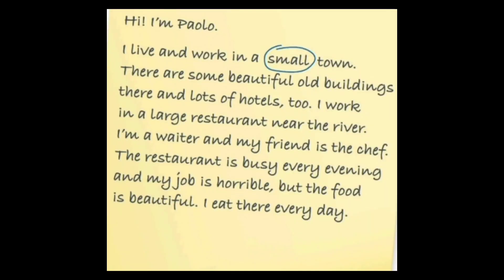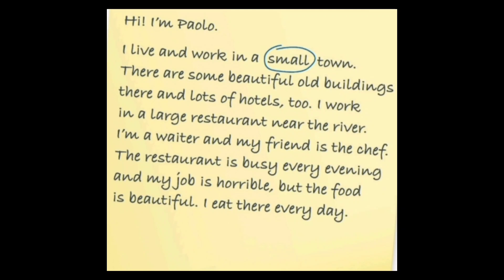مکالمه زبان انگلیسی از پایه: صفت ها در زبان انگلیسی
صفت ها در انگلیسی، صفت ها در زبان انگلیسی ، توصیف مکان ها به انگلیسی، توصیف خانه به انگلیسی، توصیف مناظر به انگلیسی، توصیف منظره ها به انگلیسی
دوره آموزش زبان انگلیسی، کاملا رایگان: با محوریت آموزش مکالمه انگلیسی از صفر تا صد و تاکید روی مکالمه روزمره انگلیسی، با توضیحات گرامر  انگلیسی از صفر تا صد و لغات انگلیسی به فارسی و تاکید روی کلمات پرکاربرد انگلیسی با معنی فارسی با تلفظ دقیق.
دوره آموزش زبان انگلیسی ما با محوریت آموزش مکالمه هست البته تو این دوره گرامر انگلیسی رو با توضیحات کامل و مثال های فراوان از صفر تا صد یعنی از پایه تا پیشرفته آموزش میدیم و همینطور لغات انگلیسی رو سطح بندی شده با معنی فارسی و تلفظ دقیق و با تصاویر و انیمیشن و با مثال های فراوان به شما یاد خواهیم داد.
پس اگه در هر سطحی هستید یا حتی هیچی بلد نیستید اصلا نگران نباشید چون ما از حروف الفبای انگلیسی شروع کردیم🤩.
ما زبان انگلیسی رو کاملا رایگان آموزش میدیم و با جزییات کامل، هیچ عجله ای برای آموزش زبان انگلیسی نداریم با صبر و حوصله و مثال های فراوان به شما زبان انگلیسی رو به طور جامع آموزش میدیم و از شما هم انتظار داریم با صبوری یاد بگیرید و هیچ عجله ای نداشته باشید تا بتونید به صورت کاربردی از آموزش های ما استفاده کنید در مکالمات روزمره تون.
آموزش زبان انگلیسی صفر تا صد هست یعنی سطح بندی شده مکالمه زبان انگلیسی، گرامر انگلیسی، لغات انگلیسی و اصطلاحات پرکاربرد انگلیسی رو از مبتدی تا پیشرفته با هم فرا خواهیم گرفت پس نگران هیچ چیزی نباشید شما پله پله و سطح به سطح پیش میرید و قرار نیست سختی بکشید یا اذیت بشید فقط قراره با لذت تلاش کنید.
تمرین زبان انگلیسی رو هر جلسه در کامنت های همون جلسه بنویسید حتما چک میکنم بچه ها و اشکالاتتون رو هم رفع میکنم. خودم پشتیبانتون هستم. پس نگران اشتباهات تون هم نباشید. و خیالتون بابت همه چیز راحت باشه فقط تمرکزتون رو بذارید روی یادگیری زبان انگلیسی از صفر تا در خانه اونم. دیگه چی میخواید؟🤩
به هیچ عنوان این فرصت رو از دست ندید. دوره ی بی نظیریه و تمرکزمون روی مکالمه زبان انگلیسی هست پس خیلی زود شروع به صحبت کردن می کنید. از همون جلسه اول هر چیزی رو یاد بگیرید میتونید در موردش صحبت کنید🗣️
اونقدر بی نظیر و کامل هست که واقعا باید مقاومت کنید که  زبان انگلیسی رو یاد نگیرید اگر نه قطعا یاد میگیرید  شروع به مکالمه انگلیسی کنید و مثل بلبل انگلیسی حرف بزنید. یه نگاه بندازید به جلسات تا متوجه بشید ما ادعا نمی‌کنیم بلکه به گفته هامون عمل میکنیم.🤩👩🏻‍🏫
یادتون نره کانال رو سابسکرایب(مشترک) کنید تا جلسات بعد رو از دست ندید زنگوله رو هم روشن کنید تا وقتی ویدئو گذاشتم براتون اعلان بیاد.